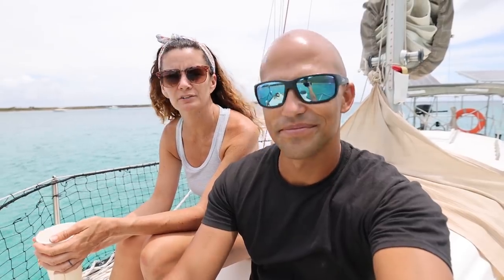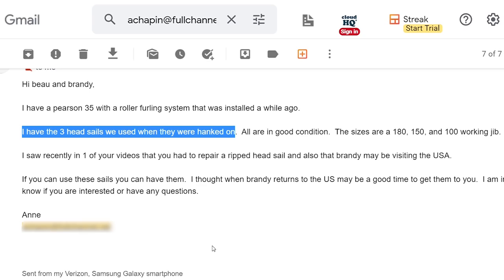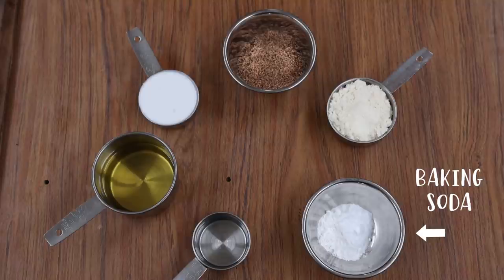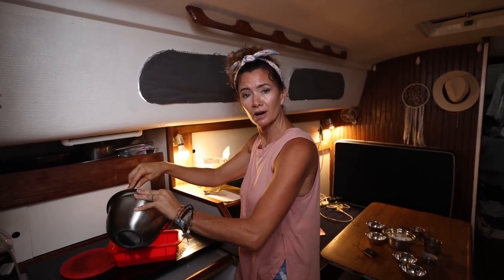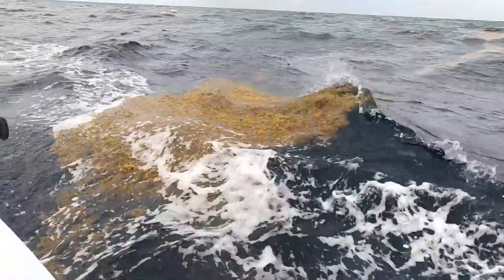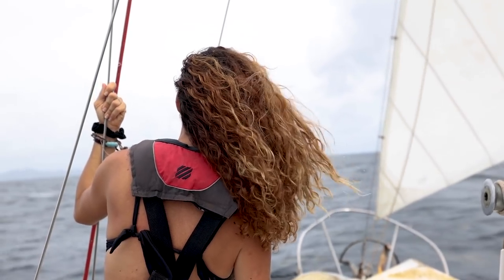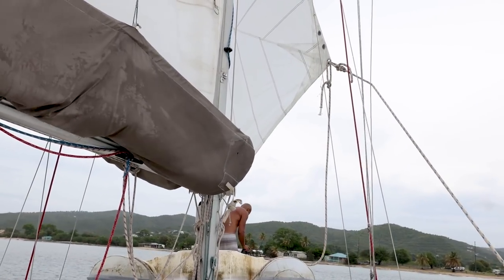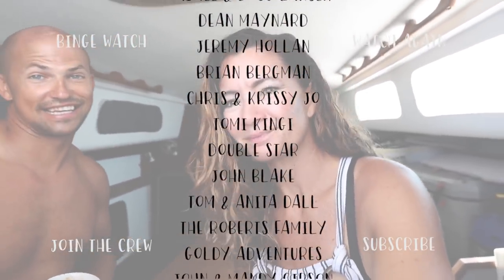we bought a sailboat with NO EXPERIENCE (where it has lead us) | Beau and Brandy Sailing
We bought a sailboat with no experience, but knew that we could learn along the way. We left Florida with our barebones sailboat and along the way we have made her more comfortable with the generosity of many. We didn’t even know if we were going to like sailing, so we didn’t add a lot to sailboat, because why spend money on her if it turns out we didn’t like it. Well turns out we have fallen in love and after 3 years things are starting to rip and rust. So we need to replace our rusty old anchor chain and replace some sails. We received a very nice email from Anne saying she has three hank on sails that she would like to give to us. And after waiting for weeks they finally arrive. We find a reputable anchor chain supplier in St. Thomas, so we finally are able to replace the anchor chain. And now we can sail to St. Croix, where we hope to get some diving in, including a night dive.

MANY thanks to all our amazing patrons, that really go above and help make these videos possible.

big love,
Beau + Brandy

-OUR GEAR WE USE-
main camera
go pro camera
backup camera
Waterproof Dry Back Pak

electric setup*:
electric motor
motor controller